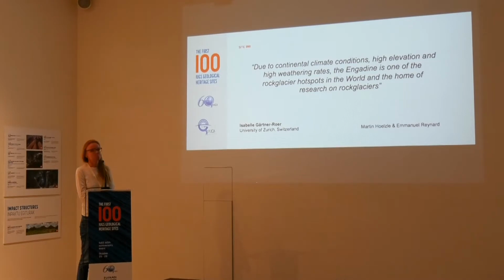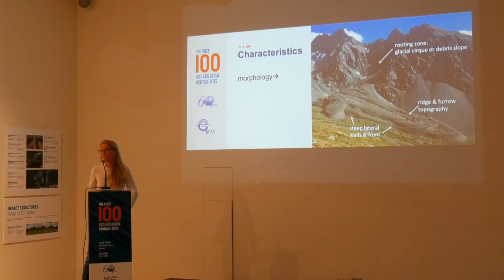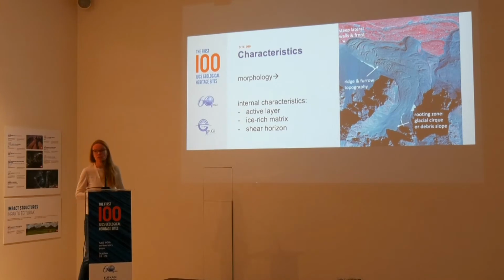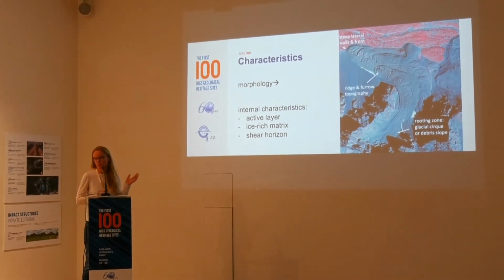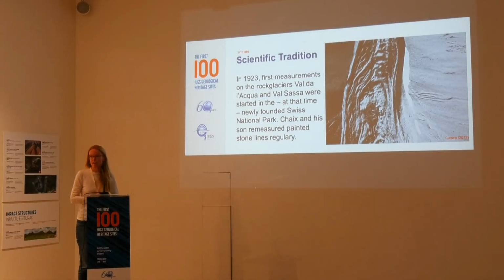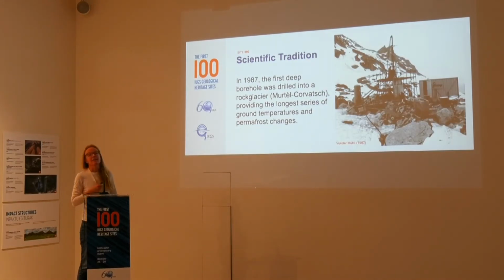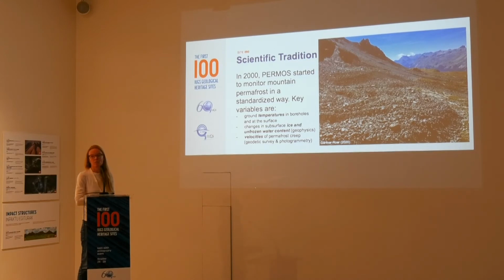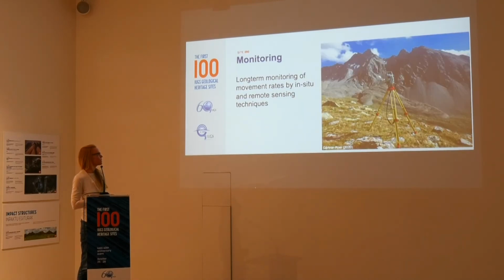The First 100 - Rockglaciers of the Engadine (Switzerland)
Isabelle Gärtner-Roer, University of Zurich.